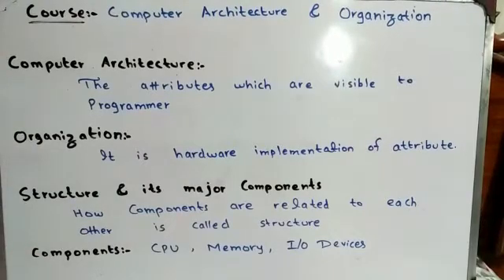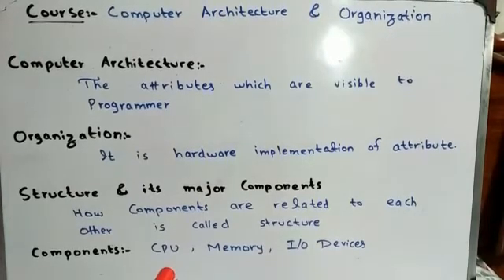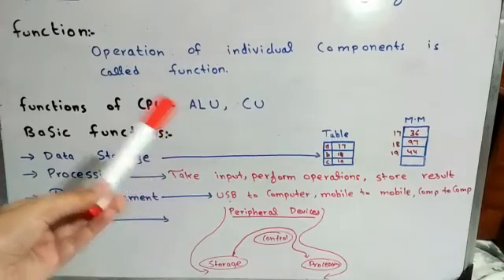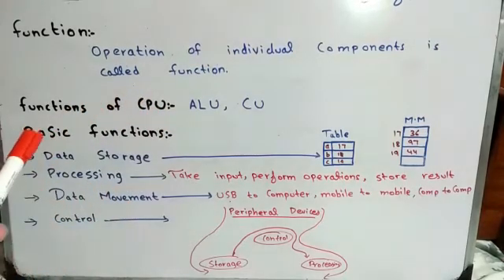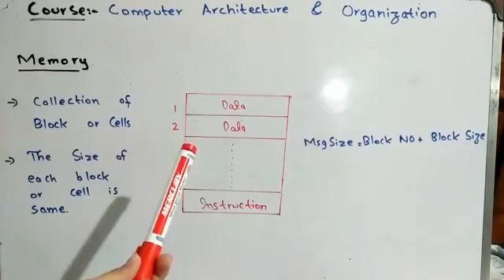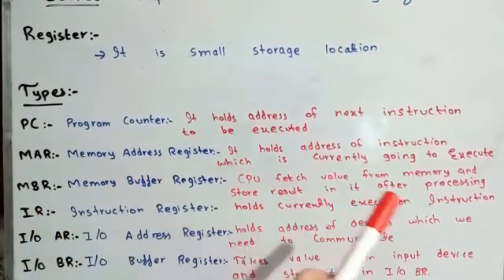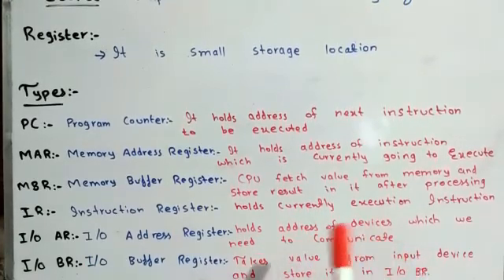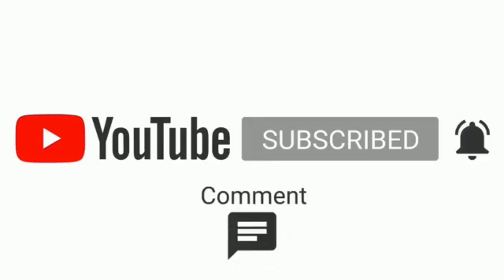Introduction to computer organization and Architecture in Urdu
This video Contain complete introduction of Computer Organization & Architecture. It is is such a Conceptual Subject in which Clear Concepts matter.
This video ensure Complete Concepts of Course.
Here we will Learn Architecture, Organization , Structure, Functions , Functions Types, Main Memory , Register and Register Types with clear Concepts …
Learn to make your Concepts Clear in Computer Organization & Architecture...!!!

Do Like 👍
Do Comment ✌
Do Share 📣